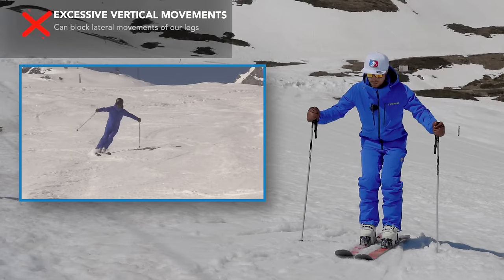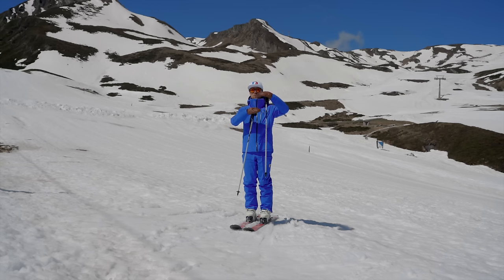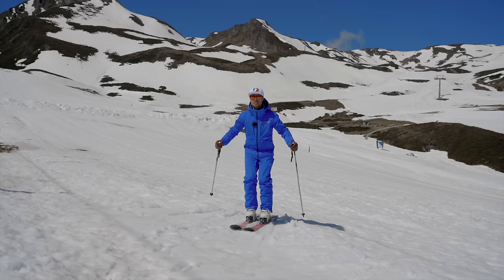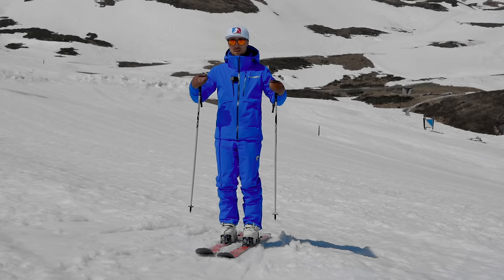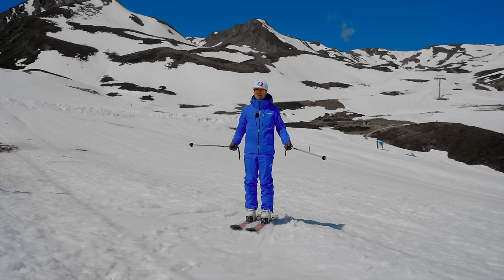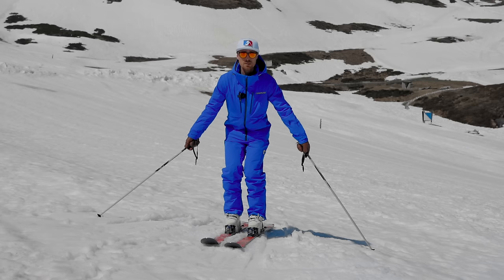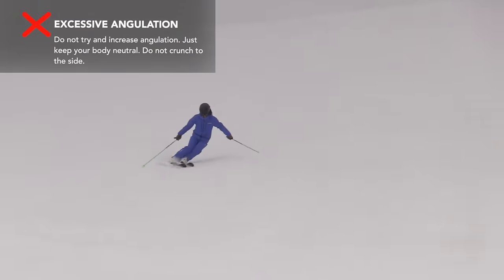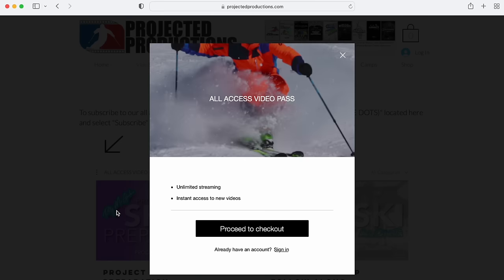Short turn mistakes VERTICAL MOVEMENTS (HOW TO SKI SHORT TURNS)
This is a little look at the first part of a 22 minute video. This is the first episode in a 12 part series going over common mistakes for short turns. Each episode will go over a different common problem for people trying to get better at short turns. This first part shown here goes over the exercise briefly and the last part (not shown in this video) is a discussion on the exercise going more in depth about mistakes and outcomes. The rest of the series will be released each week on Fridays and the next ones will all be exclusively for our all access members. This one is just a sneak peak into part of the episode. If you are interested in following along this short turn program then you can sign up

SKIS: Original +
SUIT: Carve Korea
POLES: PLAY
GOGGLES: Naked Optics Australia

How to ski instructional videos please go to all access pass @